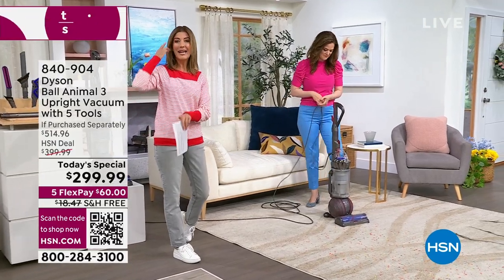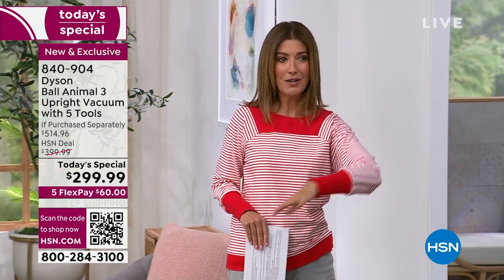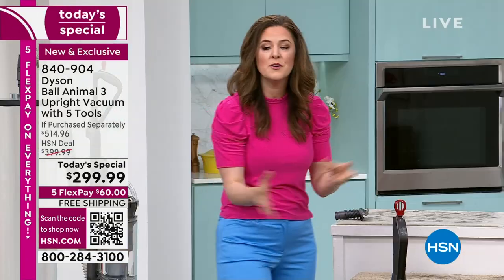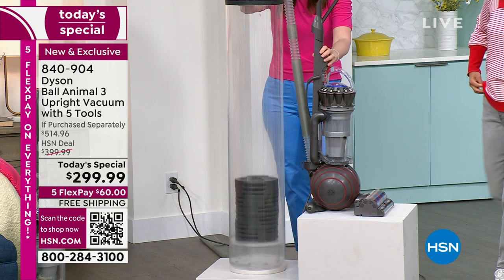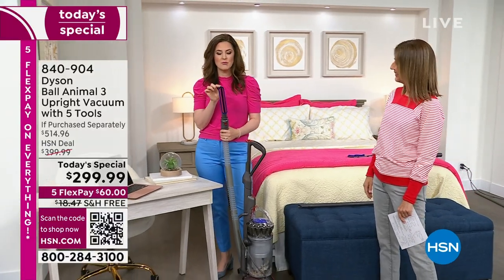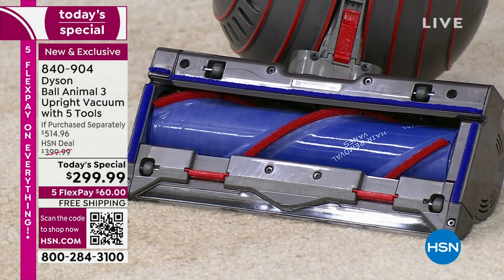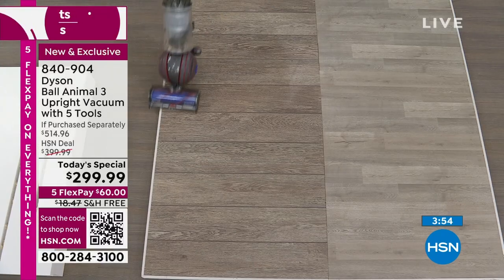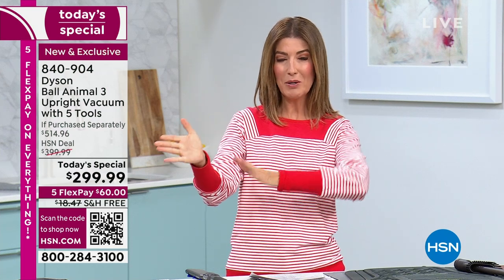Dyson Ball Animal 3 Upright Vacuum with 5 Tools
Engineered for larger homes with pets, the Ball Animal 3 removes dirt, allergens and pet hair around your home. Detangling technology automatically clears wrapped hair from the brush bar as you clean, and Ball technology navigates around obstacles with a simple turn of the wrist.

    Vacuum cleaner
    Combination tool
    Stair tool
    Carbon fiber soft dusting brush
    Mattress tool
    Reach under tool
    Tool holder